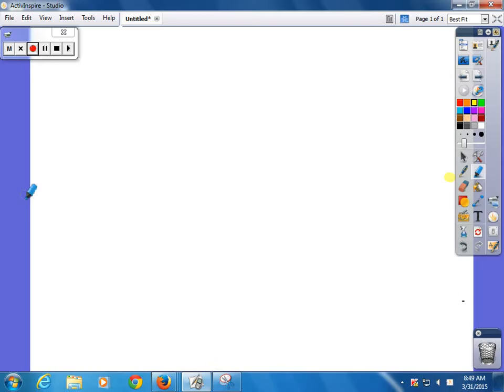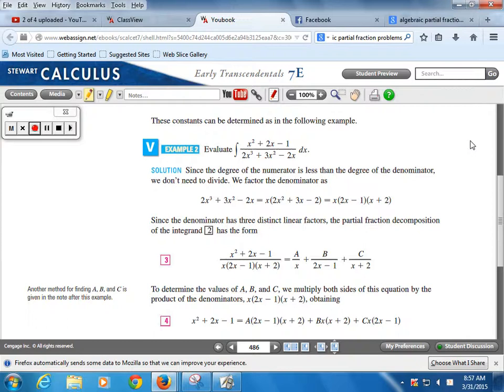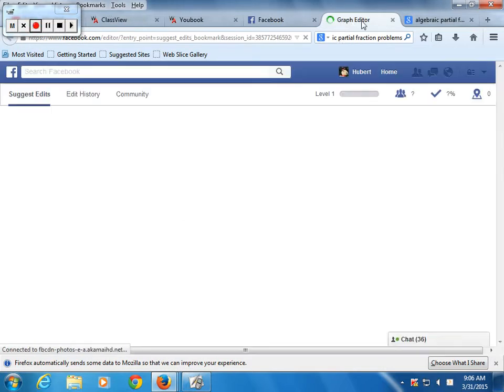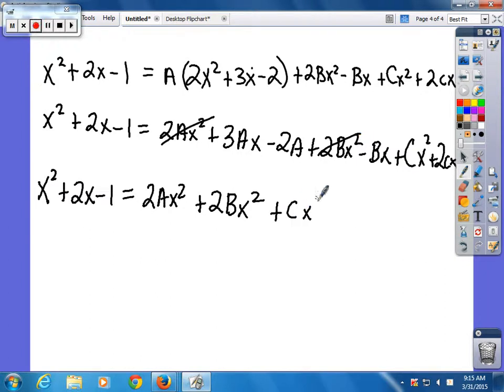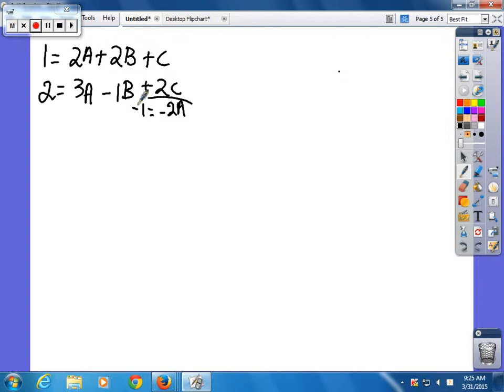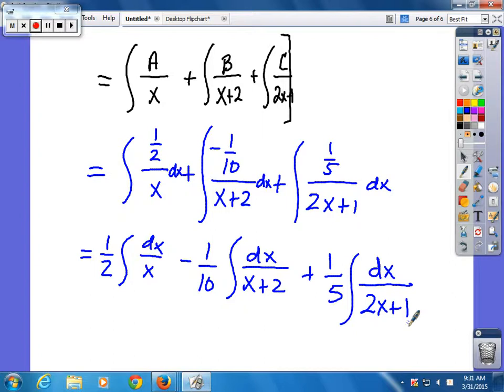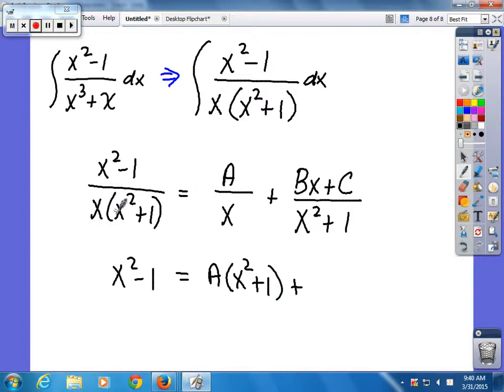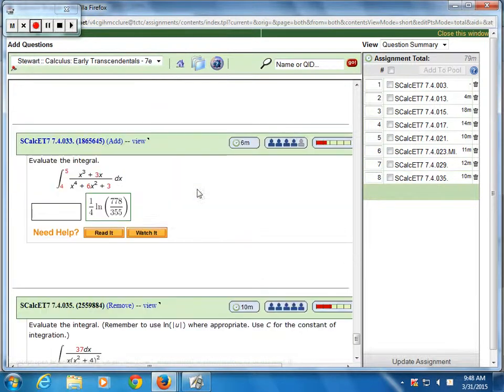MAT 141 033115